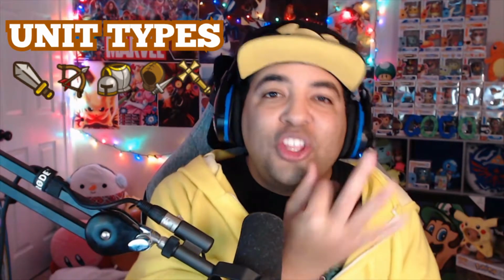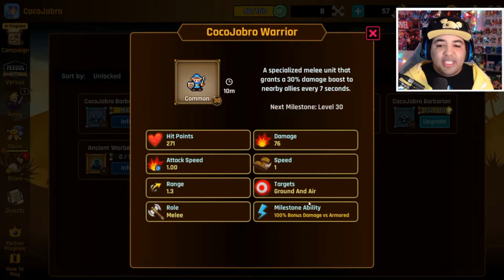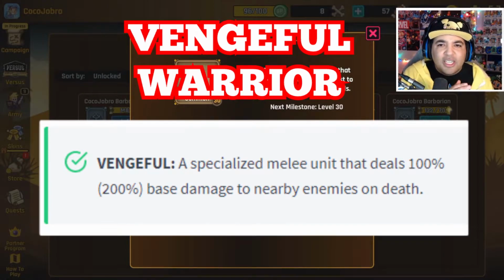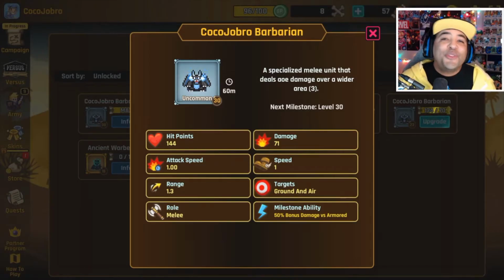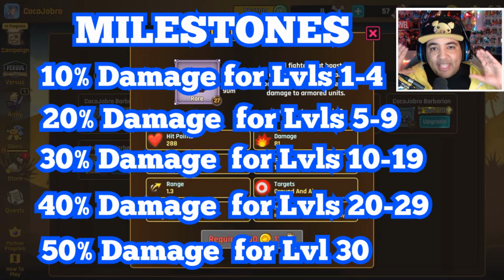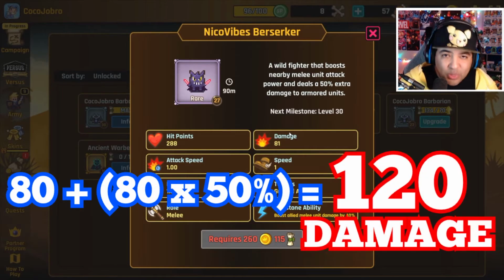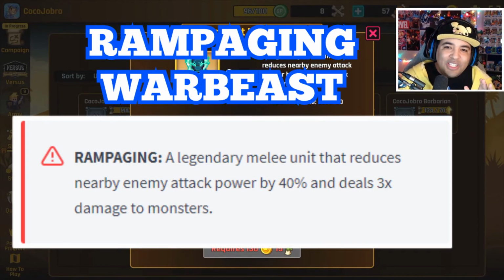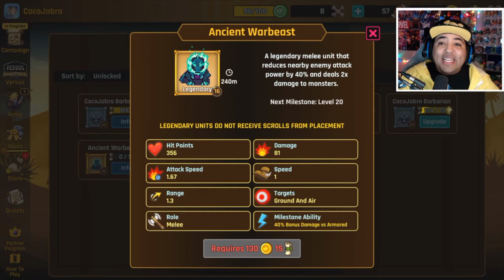Stream Raiders Beginner's Guide: Melee Units and Specializations with Cocojobro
Welcome to our NEW SERIES where we review the 5 Different Unit types there are in Stream Raiders and also each of the specializations for each unit type! This week we will go over Melee units! :D

Shout out to all to Lyxie for providing the guide and the Devs for creating such an amazing game and community!